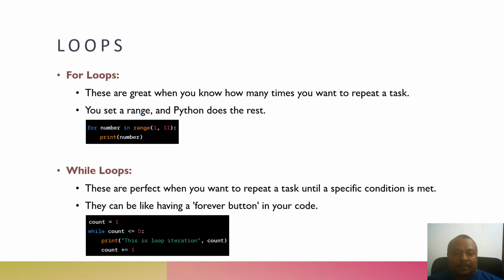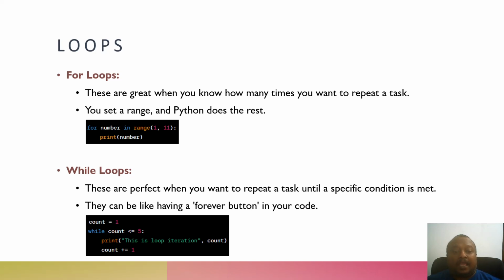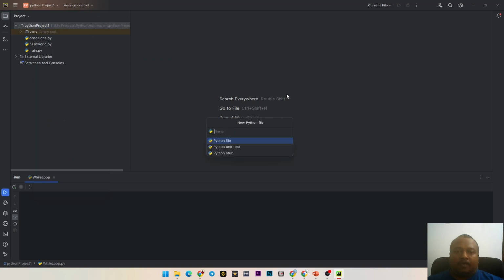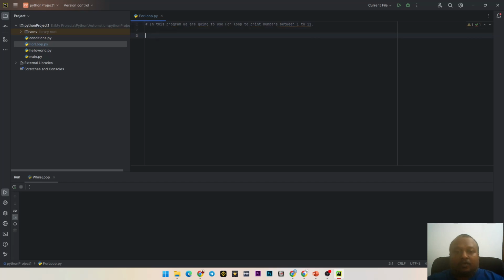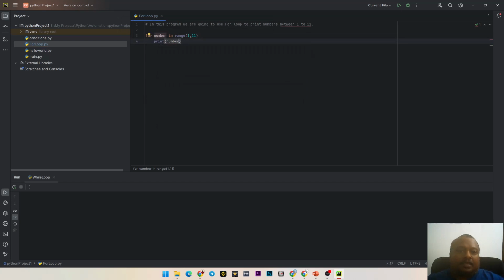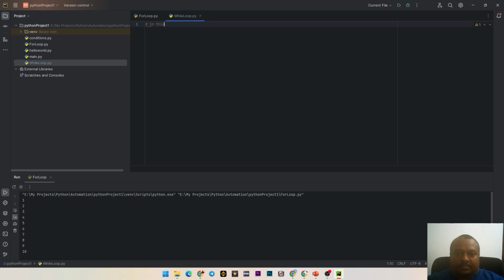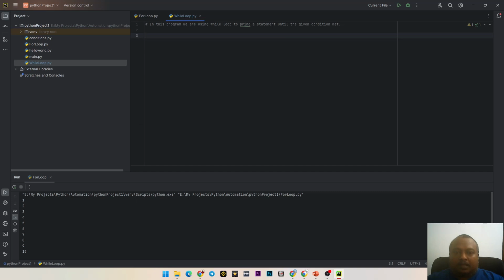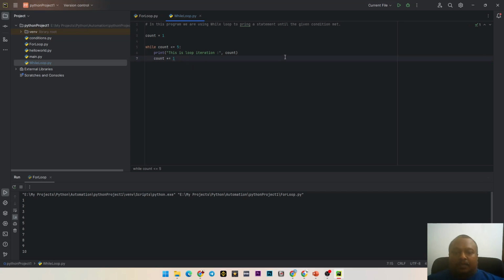Python for Beginners - Lesson 4: Exploring Loops and the Power of Repetition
🔄 Ready to make your Python code repeat like magic? Join with me in Lesson 4 of our Python for Beginners series, where we dive deep into loops! Discover how 'for' and 'while' loops can automate repetitive tasks, and learn how to use them effectively in your Python programs.

🔍 We'll start with easy-to-follow examples and guide you through writing code that repeats tasks, making your programs more efficient and dynamic. Loops are the secret sauce of programming, and you're about to master them!

💡 Whether you're creating games, automating tasks, or analyzing data, loops are an essential tool in your coding toolkit. Get ready to level up your Python skills!

🔗 Links:

Lesson 1: Getting Started with Python and Installing an IDE
Lesson 2: Understanding Python Basics and Writing Your First Code
Lesson 3: Variables, Data Types, and Taking Control with Conditional Statements